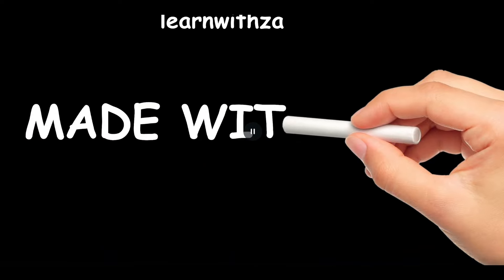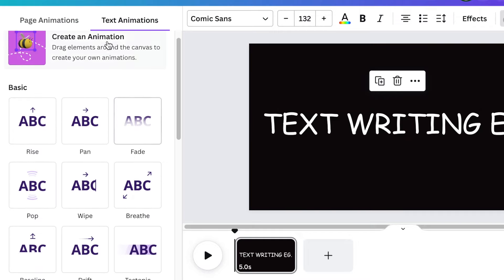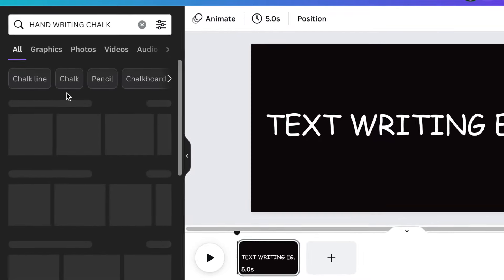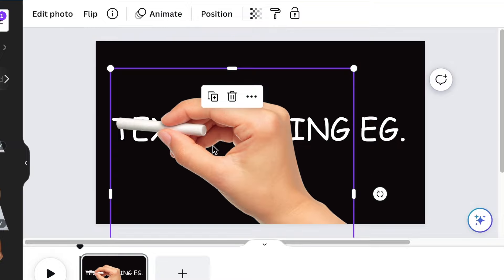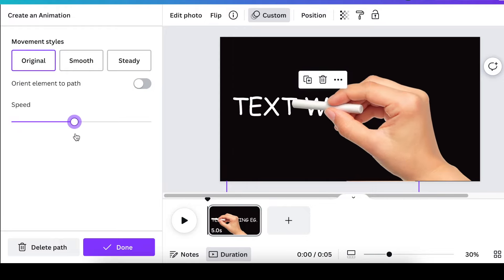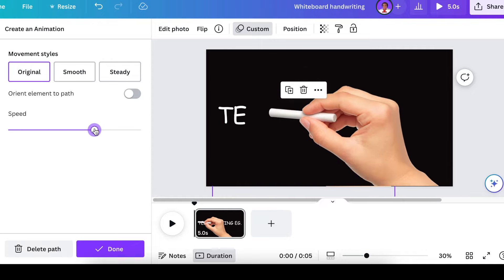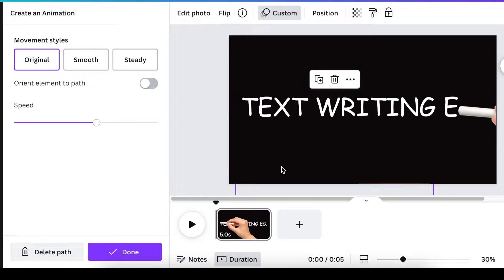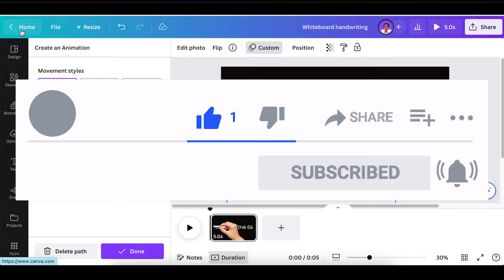Quick & Simple Method to Animate Hand Writing with Canva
Using Canva join me in creating this simple method of animating handwritten chalkboard animation on Canva.

The Click and Drag of an Element animation are available to Free and Pro users. Take note, though, that each animation can only be 10 seconds long at the maximum. A design can have a maximum of 50 animations created.

Timestamp
00:00 Intro
00:09 Change the background color of your 1980 X 1080 canvas to black
00:20 Press T to add Text & change the font to Comic Sans
00:33 Write up the text
00:36 Animate the text using Typewriter animation
01:19 Search for Hand Writing Chalk graphic from elements
02:02 Animate the hand above the text using Create an animation
02:42 Adjust the speed of animation as well as the text on the Typewriter animation
04:14 Add chalkboard sound
04:36 Share your design

Attribution:
Chalk writing Sound from Canva using a Canva Pro account or you can use freesound.org